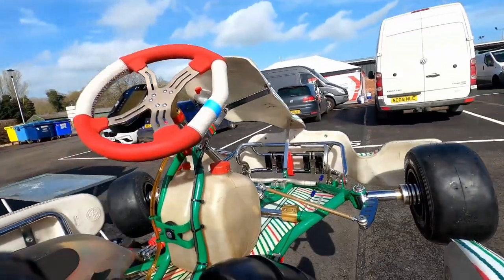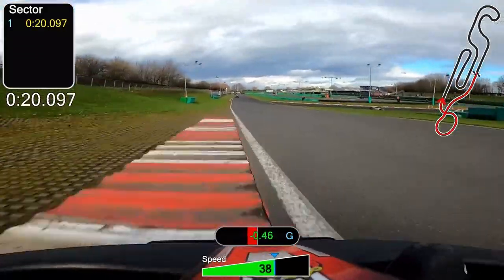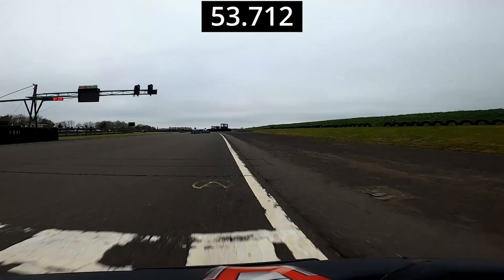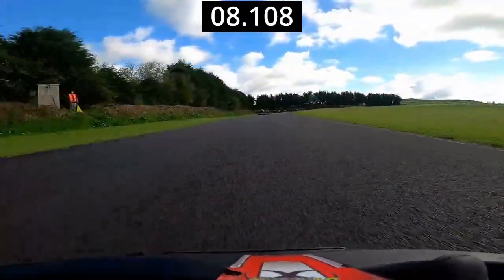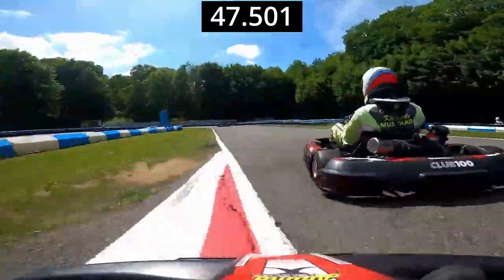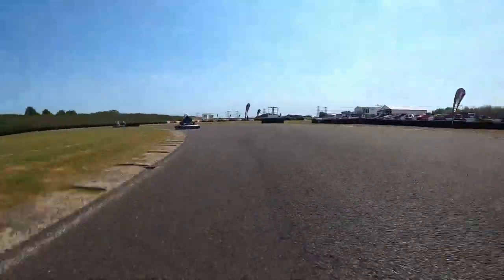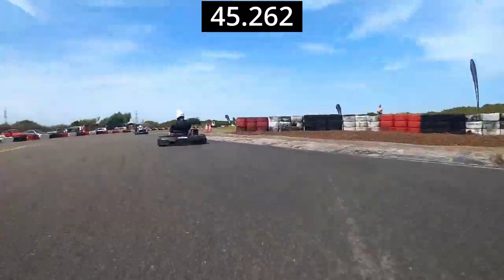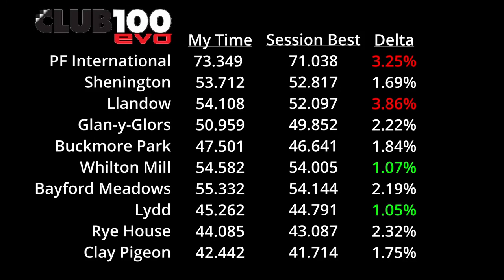Every Club100 track (almost) - 10 tracks, 10 fastest laps - 2022 in Review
Review of my fastest lap from my 2nd Club100 Session

Video Contents:

00:00 Introduction
01:51 PF International
03:28 Shenington
04:56 Llandow
06:26 Glan-Y-Gors
07:51 Buckmore Park
09:19 Whilton Mill
10:41 Bayford Meadows
12:10 Lydd
13:22 Rye House
14:41 Clay Pigeon
16:02 Conclusion